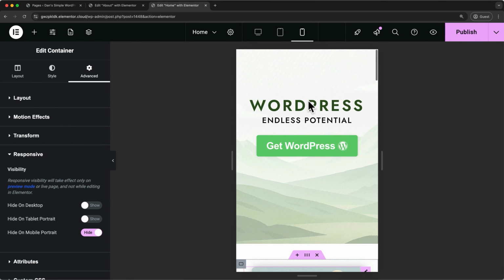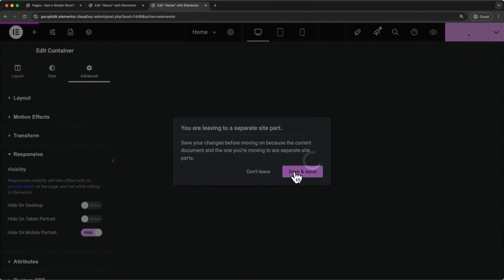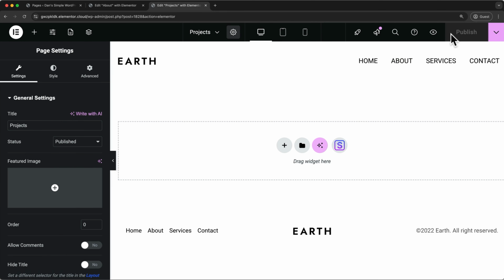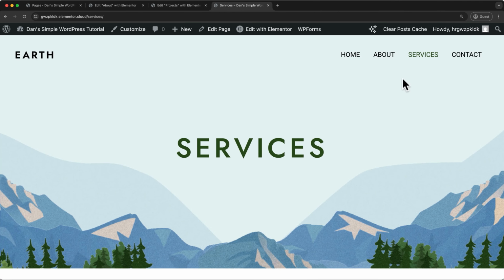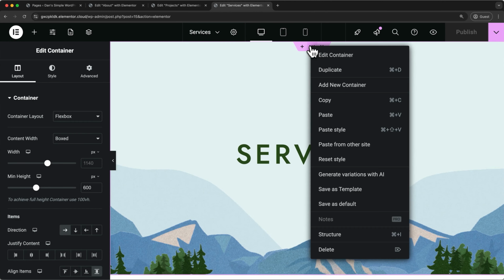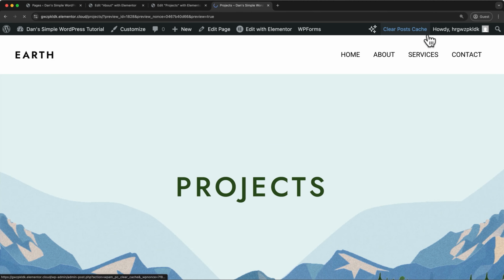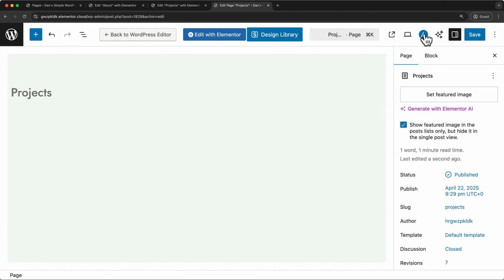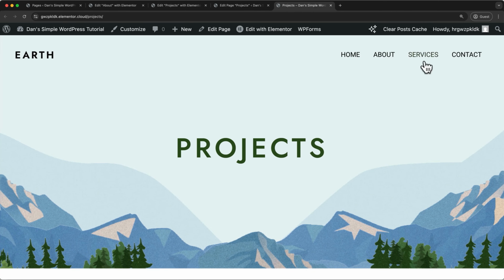How to Add a New Page in Elementor (Step by Step)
Learn how to add a new page in Elementor step by step. This tutorial shows you how to create and publish pages, copy containers from other sections, use starter templates, and fix Astra header settings for a polished design.